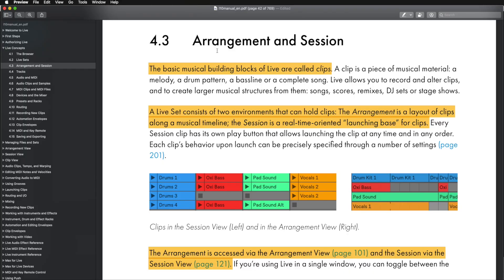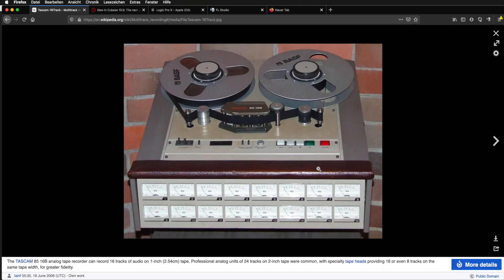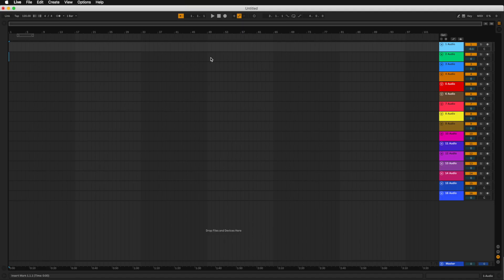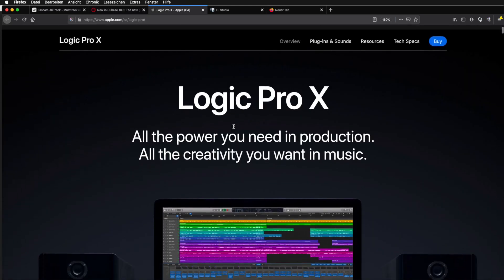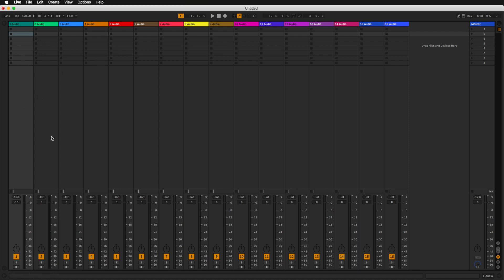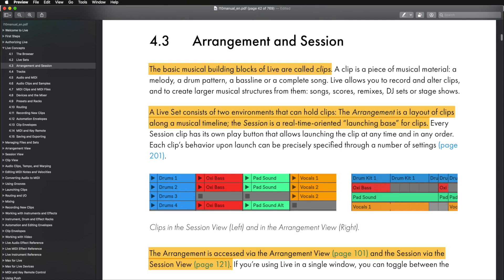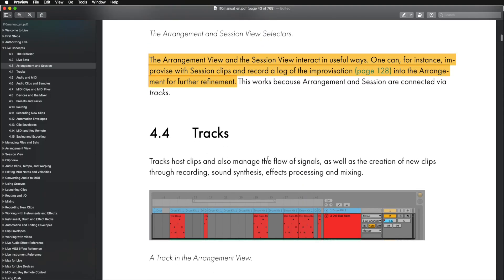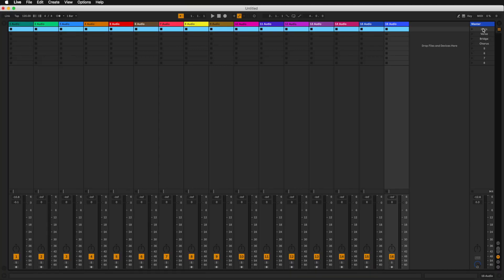Ableton Lives Workspaces / Module 01 / Composing & Producing in Ableton Live / For Newcomers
Are you a musician or a songwriter who is really creative and is always coming up with ideas but are still struggling to get your ideas out of your head and into the world? I have created this course to help you get up and running creating your own music using Ableton Live in just over 6 hours. It’s been designed to help musicians and singer/songwriters who are new to music-production technology, learn how to compose and produce music using Ableton Live.